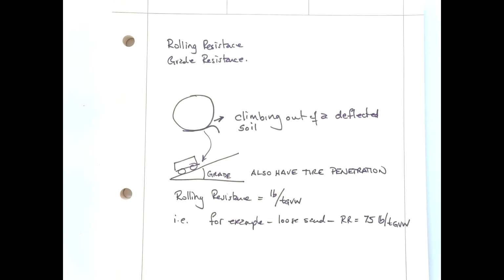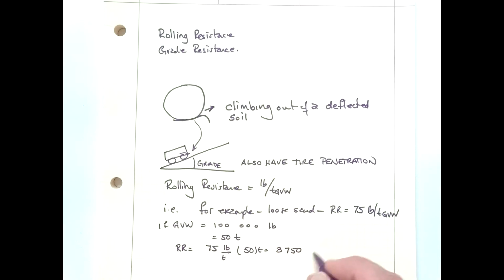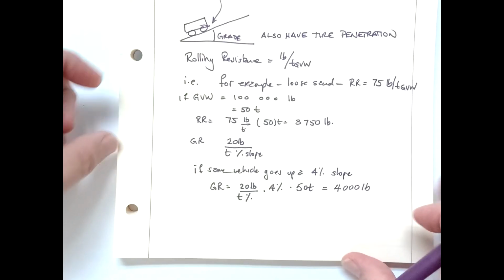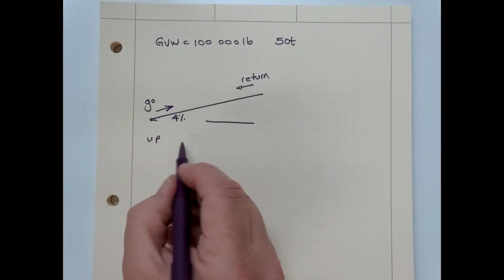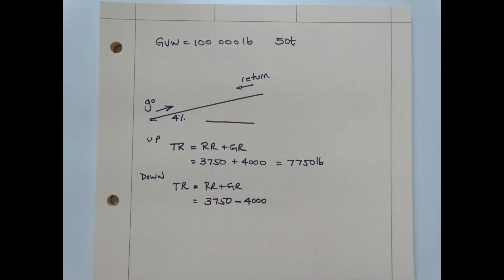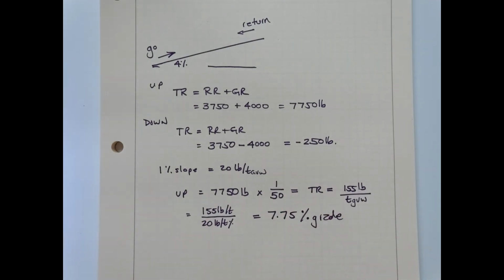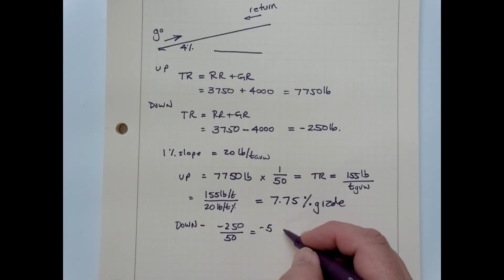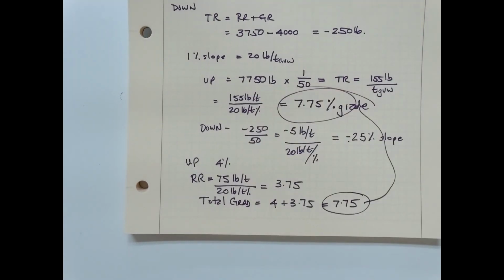Vehicle operations Review 2